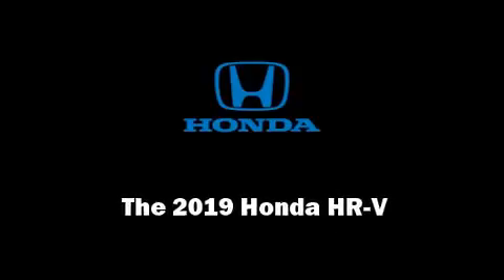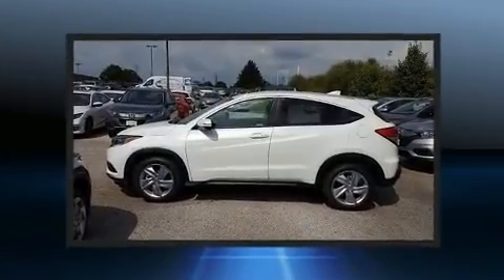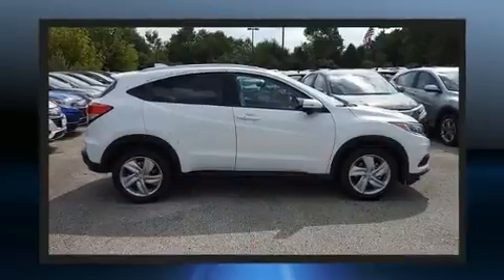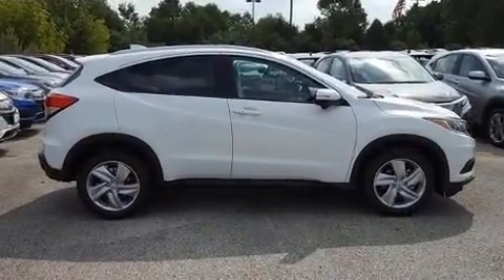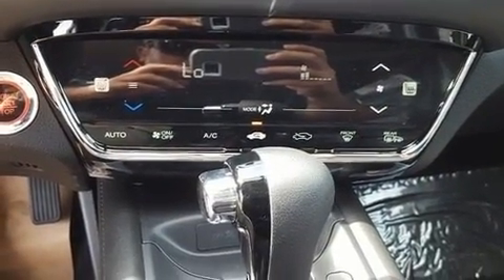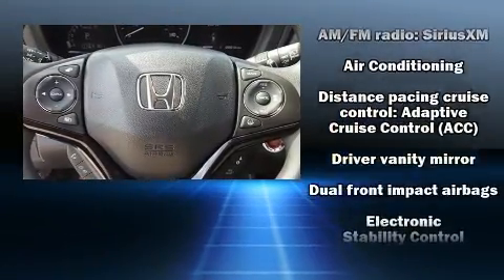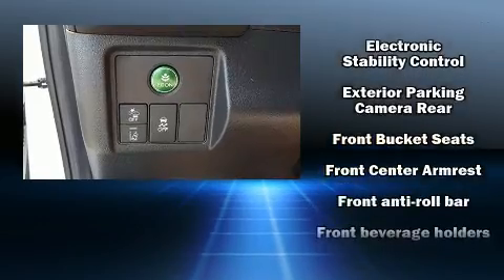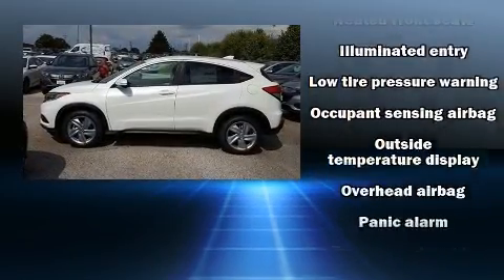2019 Honda HR-V EX AWD in Akron, OH 44312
Serra Honda
951 Interstate Parkway

Familiarize yourself with the 2019 Honda HR-V. Smooth gearshifts are achieved thanks to the 1.8 liter 4 cylinder engine, and all wheel drive keeps this model firmly attached to the road surface. Top features include heated front seats, 1-touch window functionality, variably intermittent wipers, a trip computer, front fog lights, turn signal indicator mirrors, lane departure warning, and air conditioning. For drivers who enjoy the natural environment, a power moon roof allows an infusion of fresh air. Audio features include an AM/FM radio, steering wheel mounted audio controls, and 6 speakers, providing excellent sound throughout the cabin. Honda ensures the safety and security of its passengers with equipment such as: dual front impact airbags with occupant sensing airbag, head curtain airbags, traction control, brake assist, ignition disabling, and 4 wheel disc brakes with ABS. Electronic stability control ensures solid grip atop the road surface, no matter how challenging the driving conditions. You will have a pleasant shopping experience that is fun, informative, and never high pressured. Please don't hesitate to give us a call.